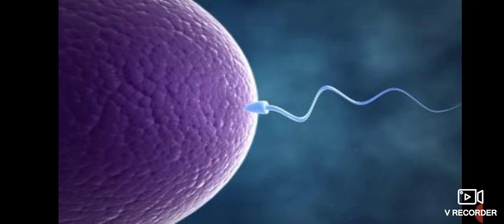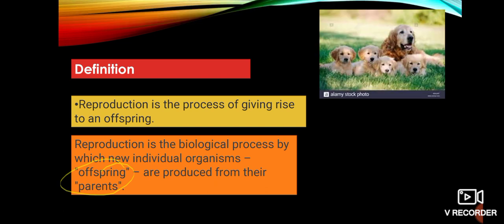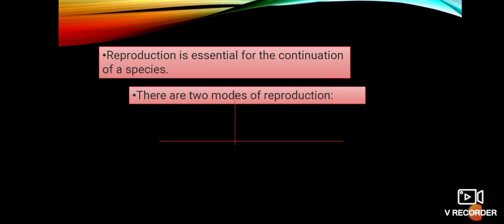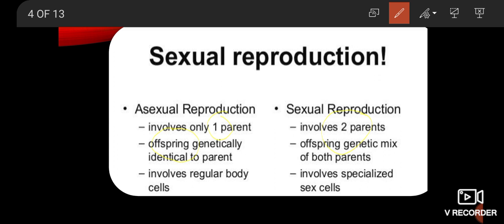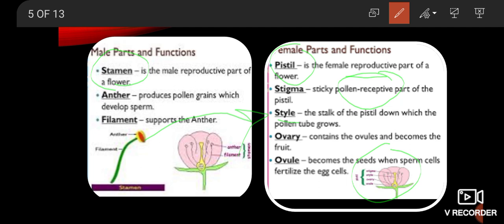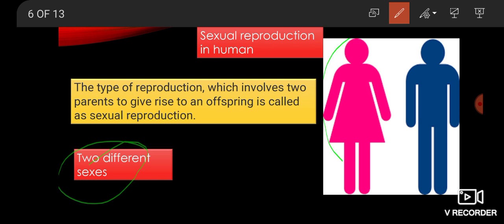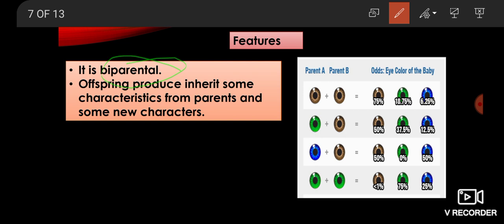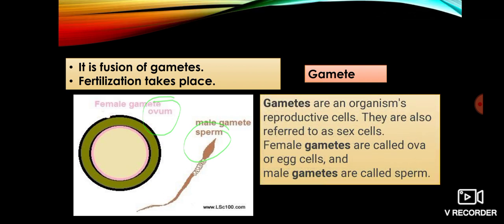class 8|Biology |Ch 9 part 2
sexual reproduction features